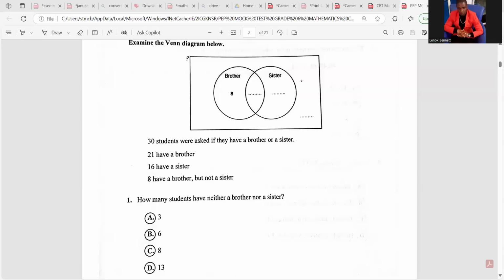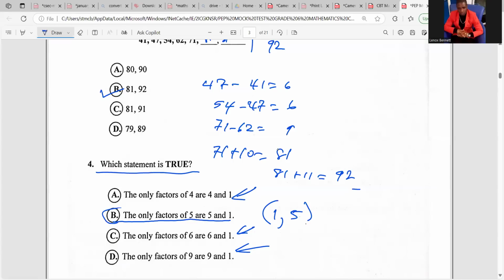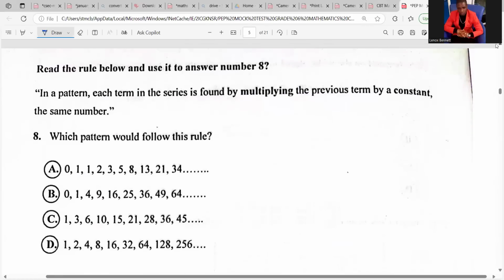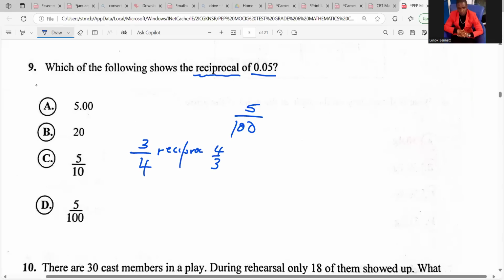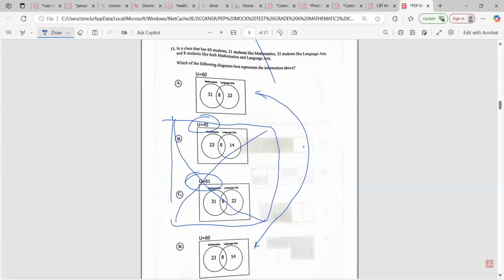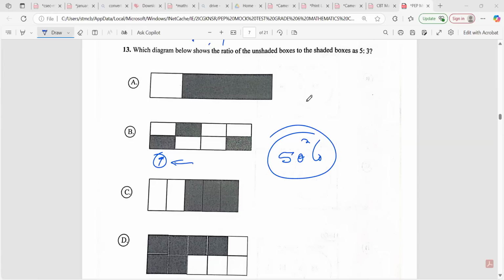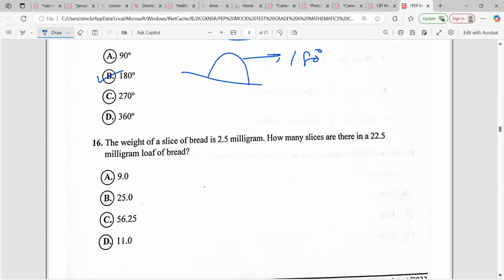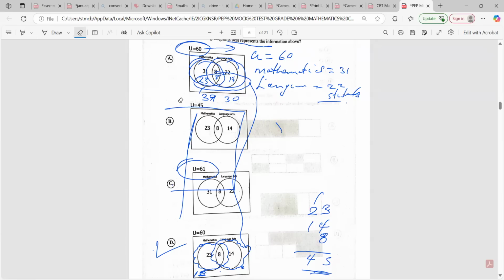CURRICULUMM MATHS MARAHON DAY 1